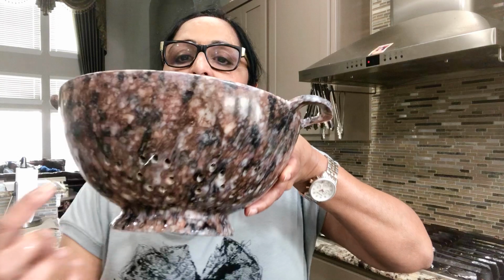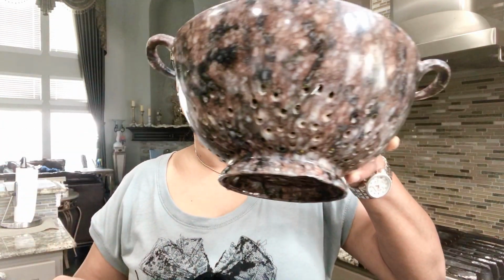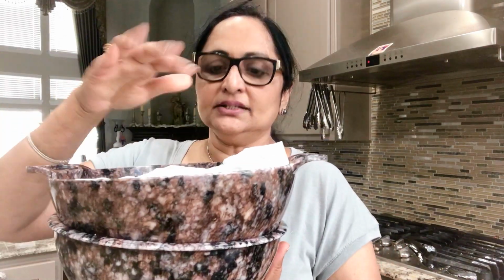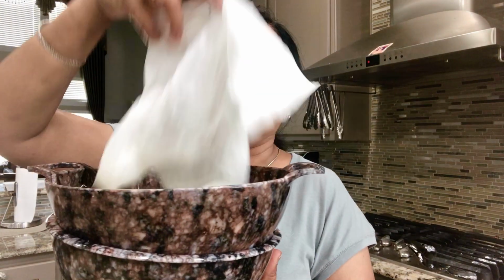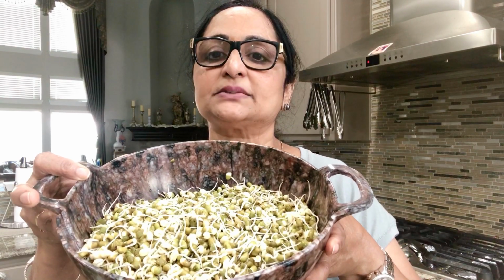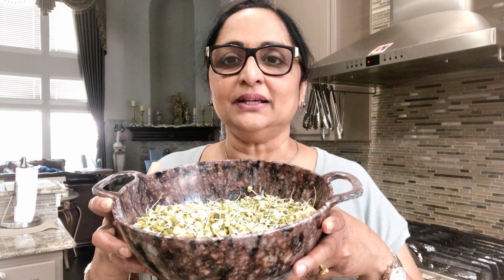Sprouts with Mung Beans| Mama Pandu